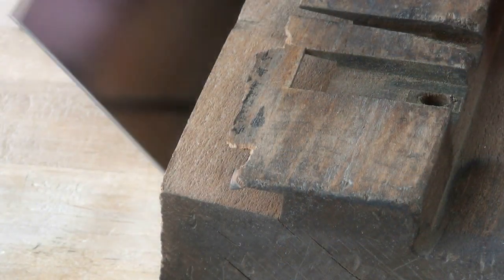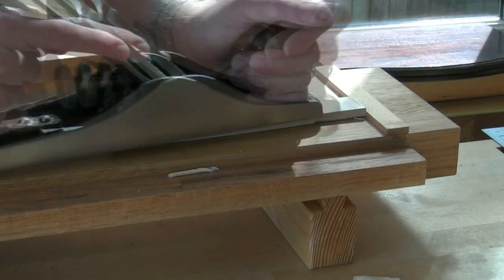Grandpa's Rebate Plane - part 1 (Rabbet Plane)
I found my Grandpa's rebate plane recently. He gave it to me about fifteen years ago, before I got into hand tools. Well it was in a bit of a state, so I thought I ought to fix it up.